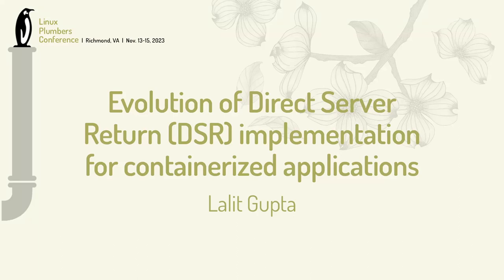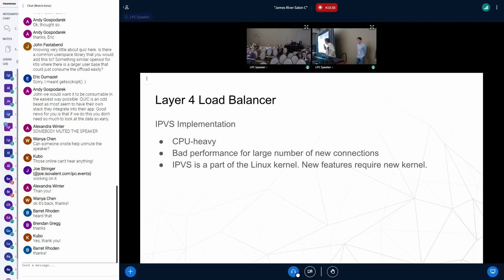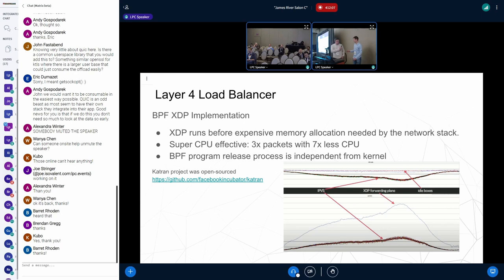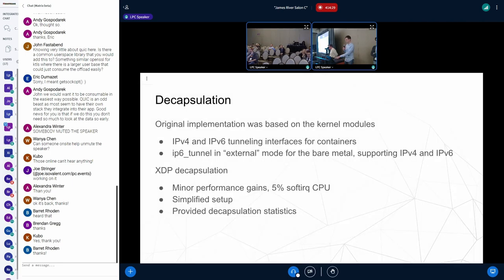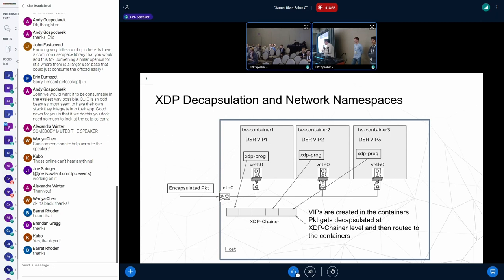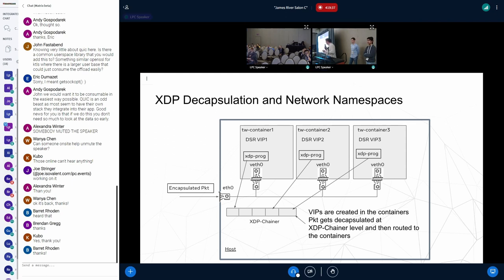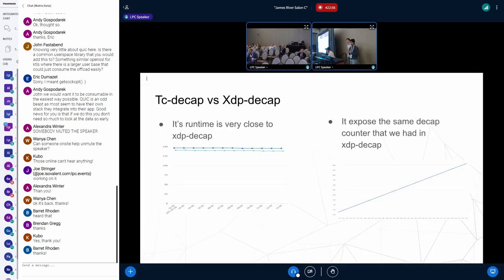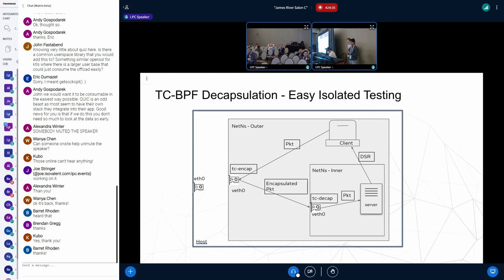Evolution of Direct Server Return (DSR) implementation for containerized applications - Lalit Gupta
The industry extensively relies on direct server response, DSR, and Meta has a long history of employing this technology for L4 load balancing. At the same time, our fleet went through an evolution of being an isolated subset of machines per team, to a more efficient model with a single shared pool that provides multi-tenant capacity. Moving services to network namespace becomes necessary to implement stackable workload solutions allowing multiple services running on the same ports to be able to schedule on the same host. Our approach for DSR has transformed together with those changes.

Initially, network service running in datacenters used a "rootlet", system wide XDP program array to jump sequentially from one XDP program to another. It's an in-house built solution to attach XDP program, but has its own limitations making it not work well with shared hosts. To migrate traffic services to shared hosts, we built XDP Chainer, an in-house solution to attach multiple XDP programs on a single interface, which also addresses some of the shortcomings of the "rootlet"-based solution.

However, the introduction of multi-tenancy and network namespaces has brought new challenges, requiring reevaluation of how we facilitate decapsulation support for backends. This evolution involves the migration of the decapsulation data path to the TC-BPF solution. This approach is tightly integrated with internal container orchestration at Meta’s and requires no configuration and less privileges from users.

During our presentation, we will address the challenges encountered, discuss the alternatives considered, describe wins that we achieved with a new approach and reflect on the lessons learned throughout the duration of this project

Alternative Titles: * Direct Server Return (DSR) and Multi-tenancy: obstacles and solutions * Adaptation of BPF implementation for Direct Server Return in response to containers evolution